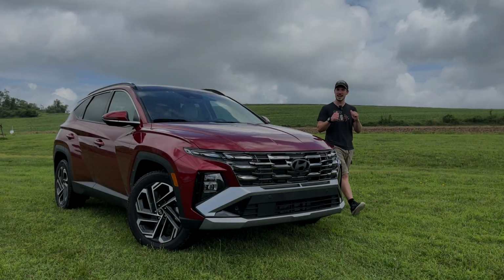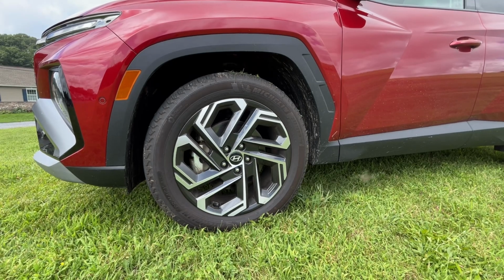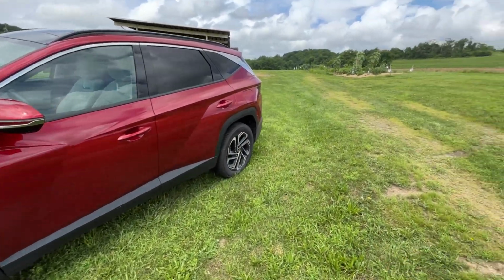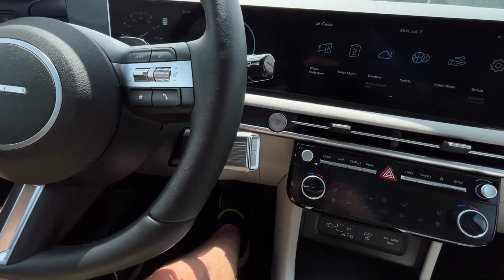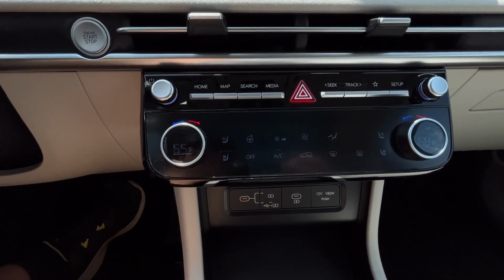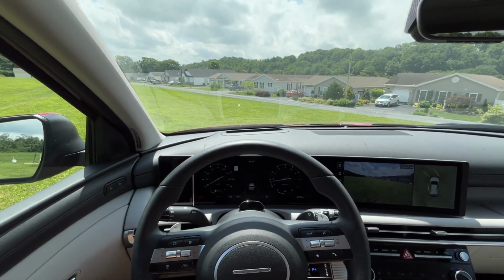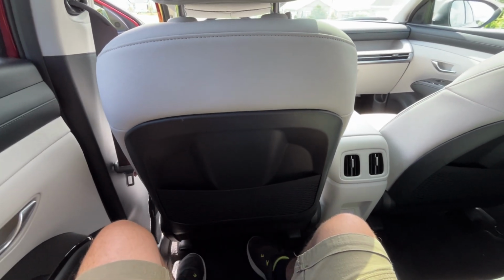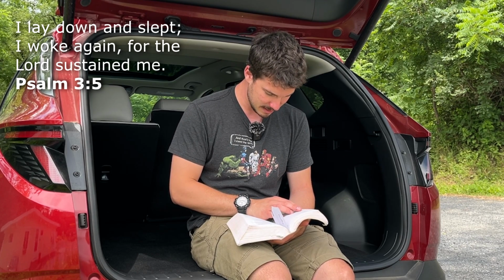The NEW Hyundai Tucson Is Very Sleek, But It’s Also A Bit Slow!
It might not be particularly peppy, but it's definitely luxurious! hyundai tucson carreview Follow me Instagram